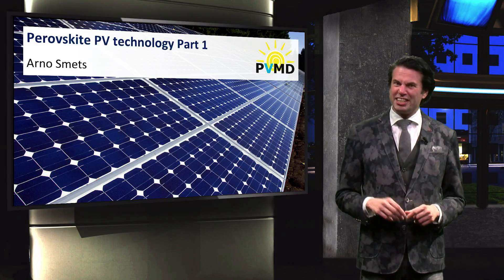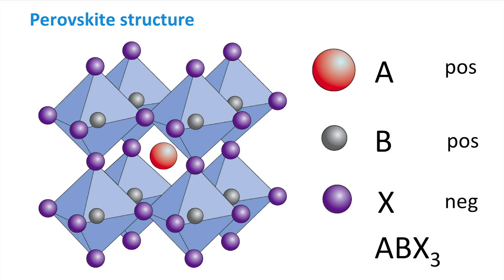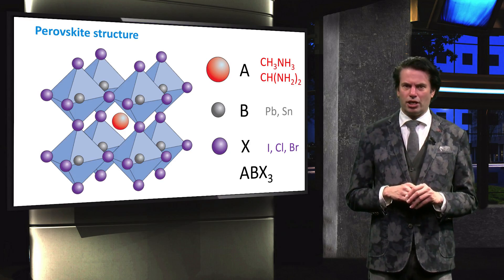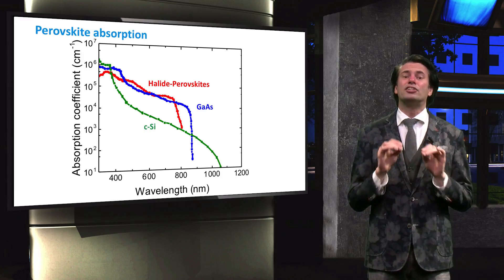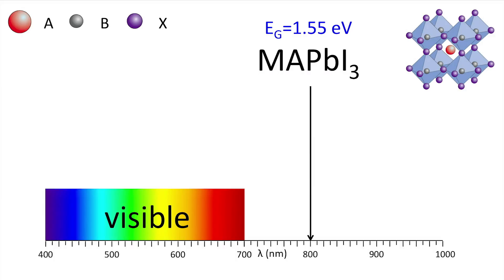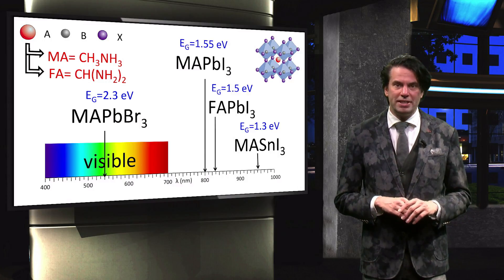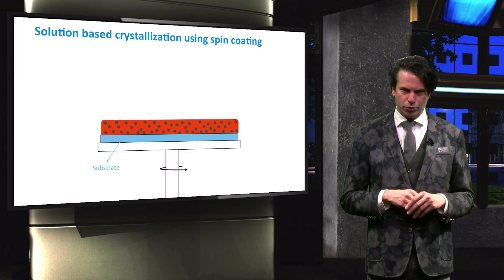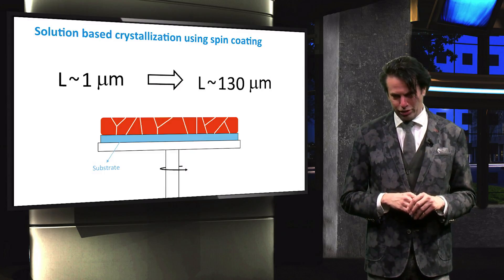PV2x_2017_5.3.1_Perovskite_PV_technology_part_I